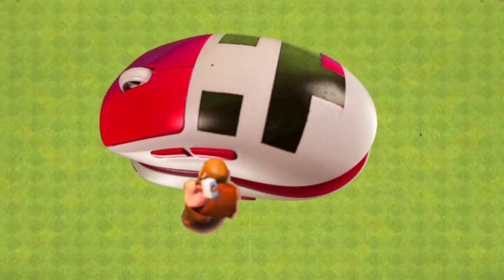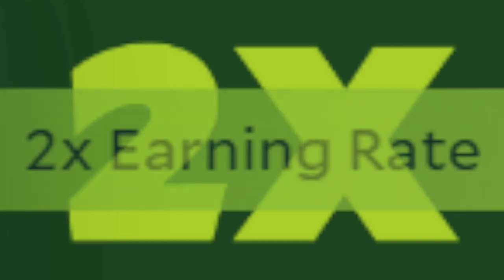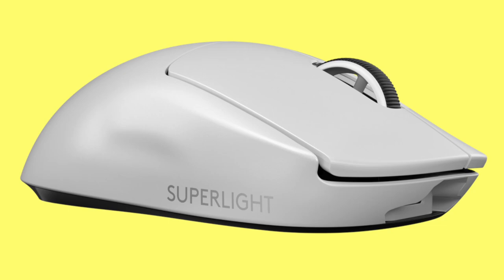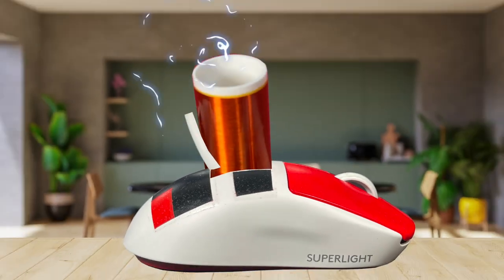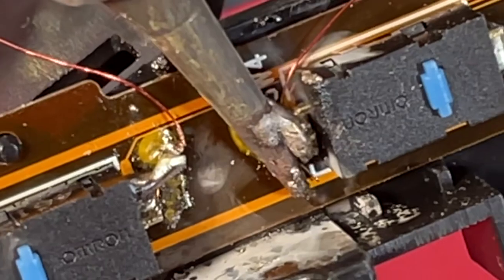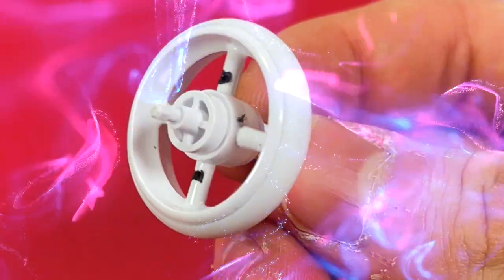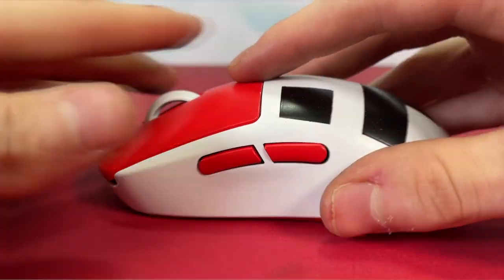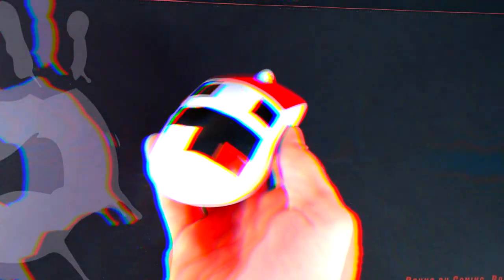Model x Bedless | The PERFECT Godbridging Mouse (w/ Bedless Noob)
I created a fully custom godbridging mouse for Bedlessnoob! It's the Model x Bedless mouse!

(use code: "HELIX")

Being a godbridger, Bedlessnoob is a master of drag clicking! He almost always godbridges in hypixel bedwars to get that competitive edge. So, I wanted to create a mouse that would allow him to dragclick high cps, be lightweight, have a very ergonomic design, and have his face on it! My original prototype for the "PERFECT" Minecraft mouse was the Model x Superlight! This time, I decided to improve on my first prototype and create a mouse specifically designed for godbridging in Minecraft; the model x bedless!

I have modded keyboards to dragclick 102 cps (trycs keyboard), built the worlds heaviest mice out of solid steel, and even transform a Logitech G502 hero into a drag clicking mouse (Bloody A502). Bedlessnoob usually uses a Bloody A70 (Bloody Abedless) or a Kain 120 to dragclick and godbridge! Looking at all these mice I decided to create my own mouse that would be perfect for bedless! So I decided to use the G Pro Superlight, which has the best mouse shape! I also made the mouse wireless!

I played against bedlessnoob in MLG Rush on bridgerland and we played bedwars in Hypixel! I was able to drag click and butter fly click reduce against bedlessnoob! The Model x Bedless is the best Minecraft mouse and is able to butterfly click 20 cps+ and jitter click easily! You can also do long block clutches with the mouse. Bedless noob is a block clutcher!

It took over 200+ hours to complete this project start to finish and create the WORLDS Greatest Godbridging Mouse! It was an honor to create this mouse for Bedlessnoob.